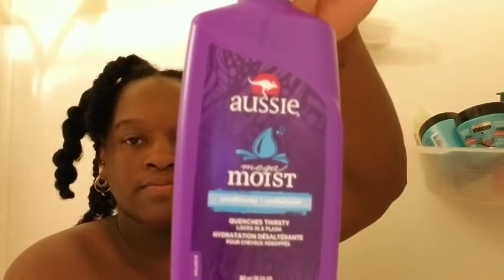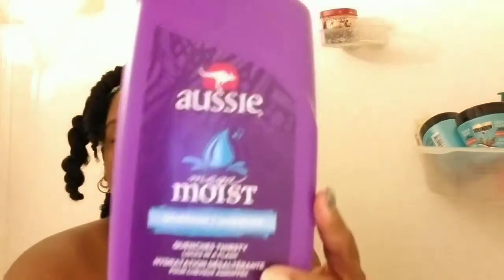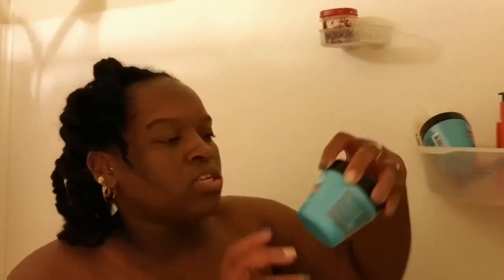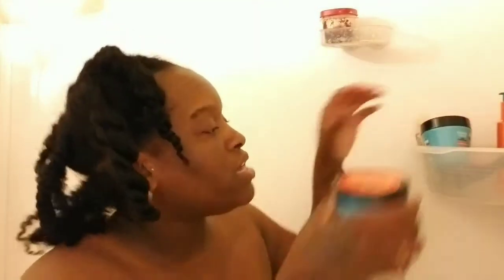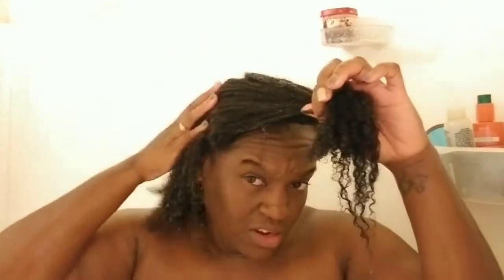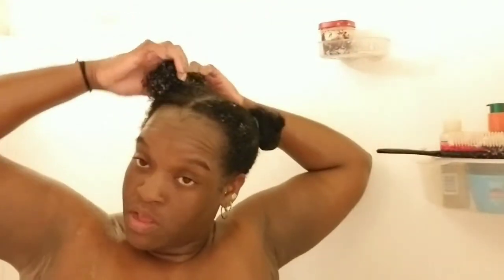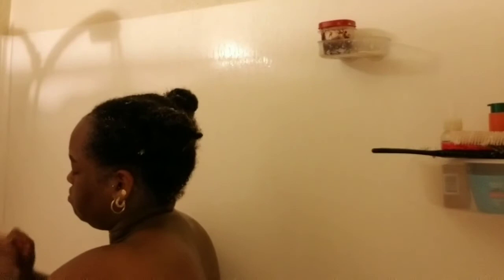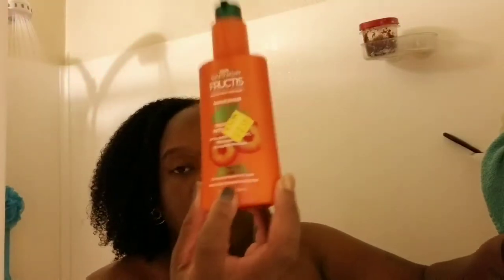Hair wash routine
Thank u for watching smooches 💋💋💋